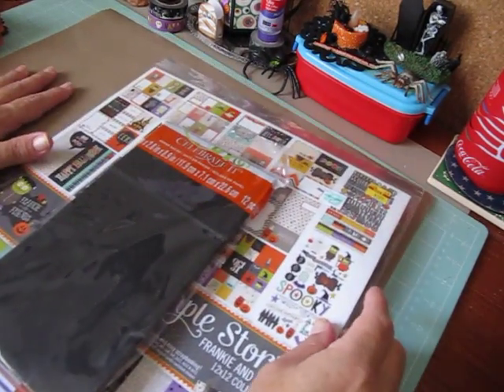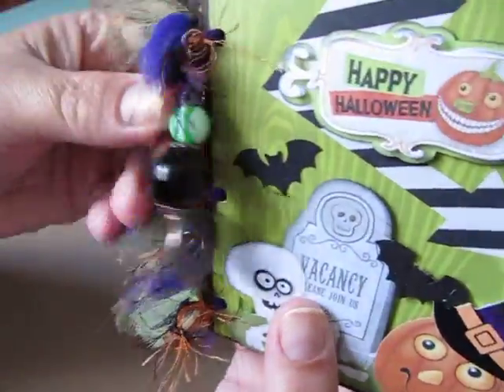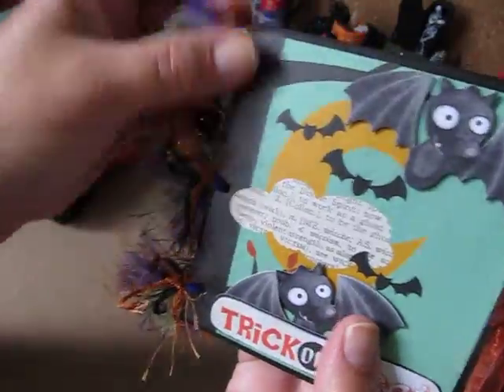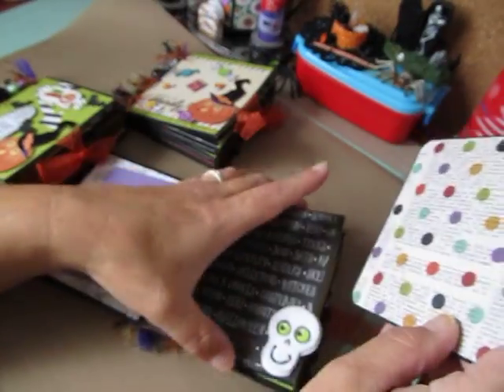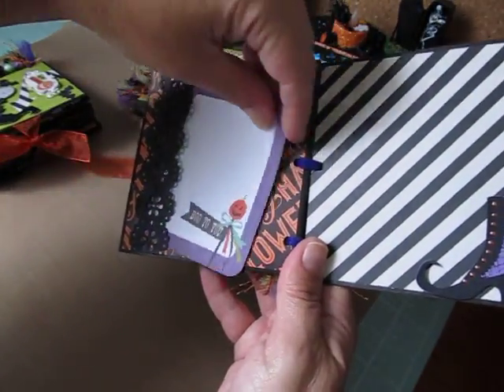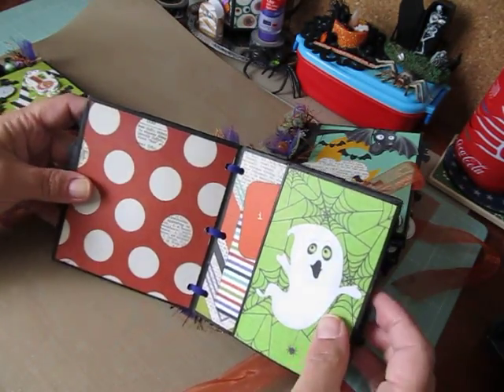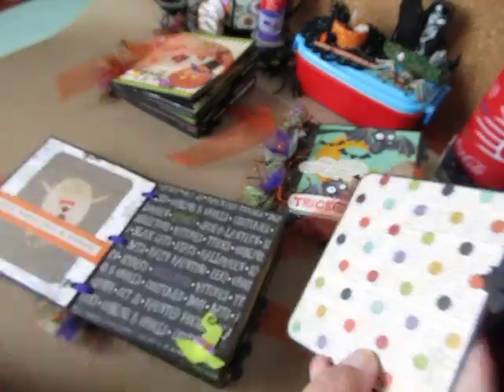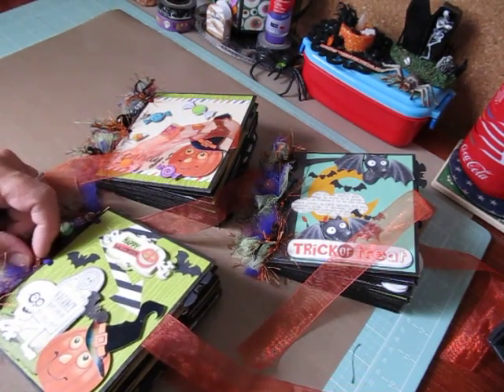Paper Bag Halloween Scrapbook Photo Albums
My Ebay ~